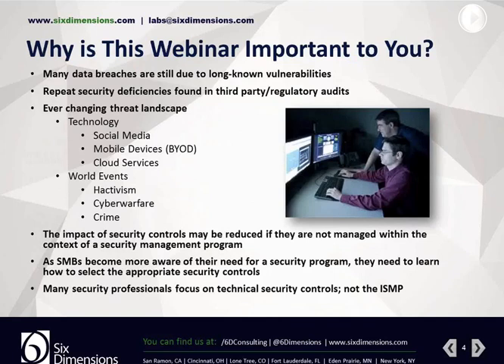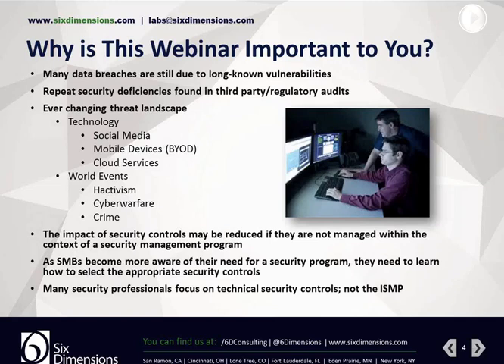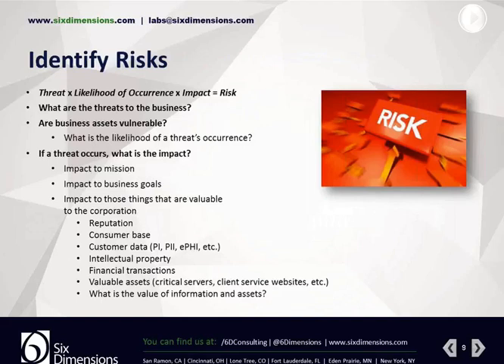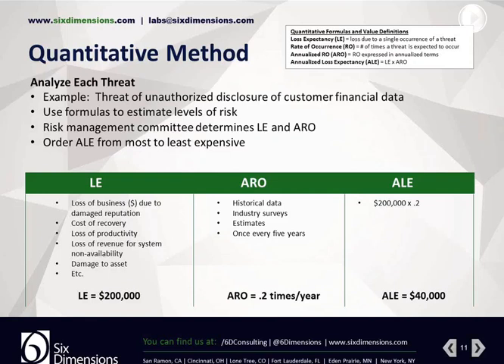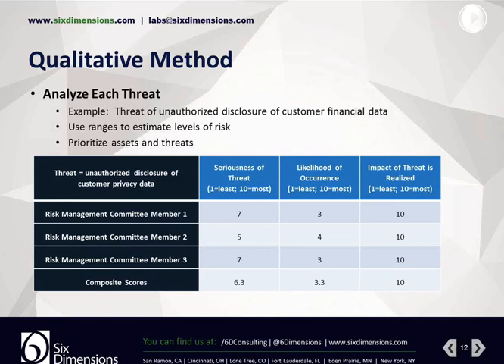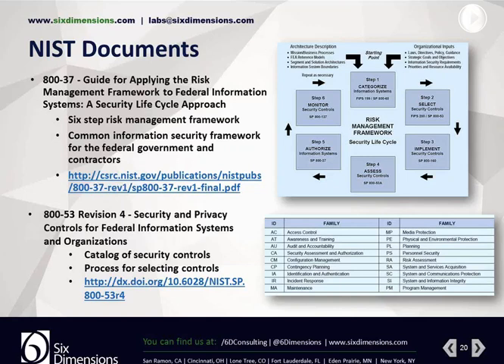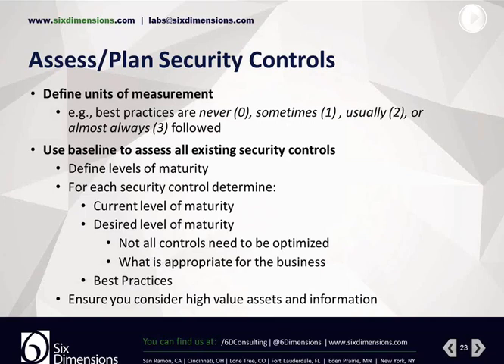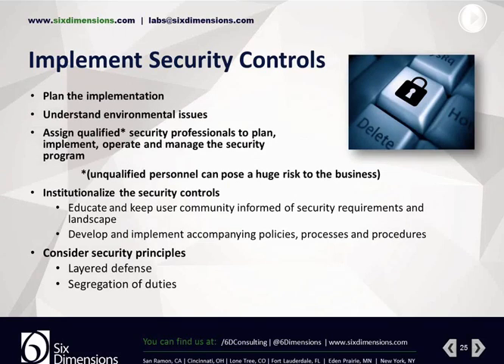Building a Security Management Program with Mark Azzolina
An ever-changing threat landscape, intellectual property theft, critical data loss, malware issues the list goes on and on. There are so many repeat security deficiencies and world events like hactivism and cyberwarefare prevalent today that compromise the security and integrity of your business. How can you ensure that your data is protected? How do you decide which controls are relevant to your business and how do you manage those security controls? Where do you start?